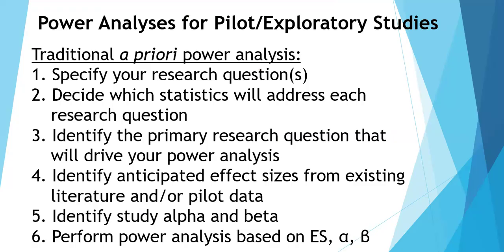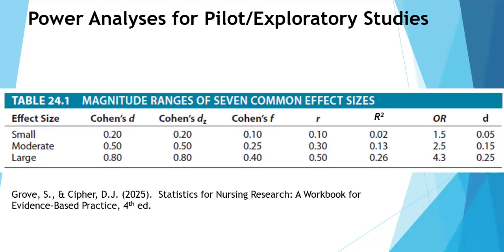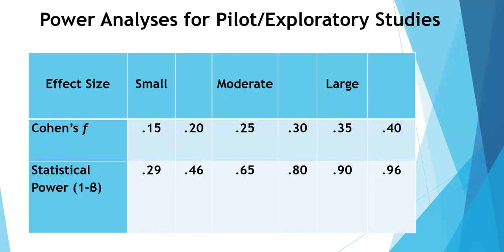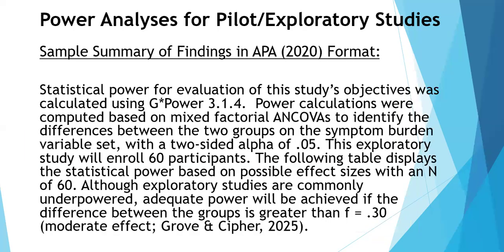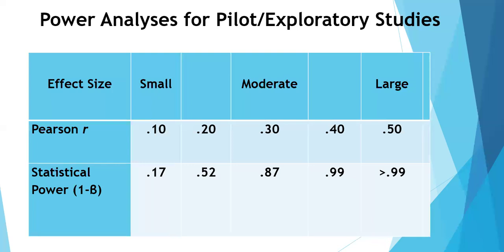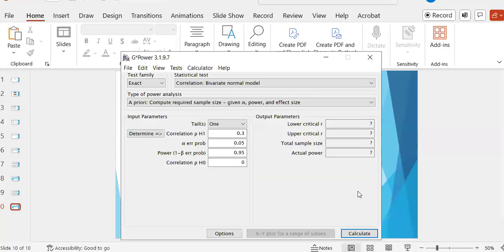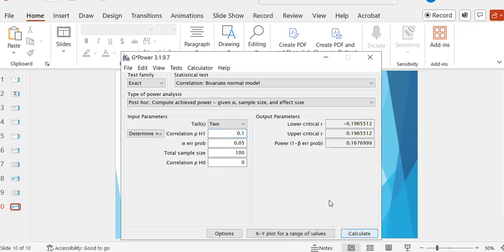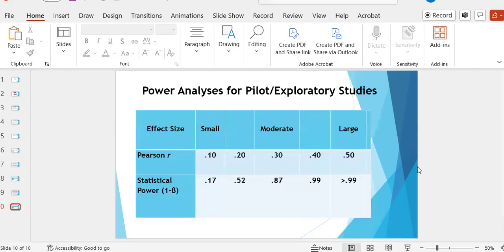Power Analysis for Pilot/Exploratory Studies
Dr. Cipher demonstrates an alternative to a traditional a priori power analysis when planning an exploratory study.